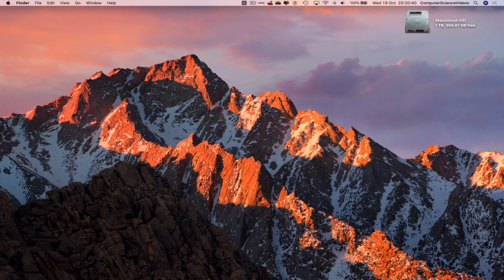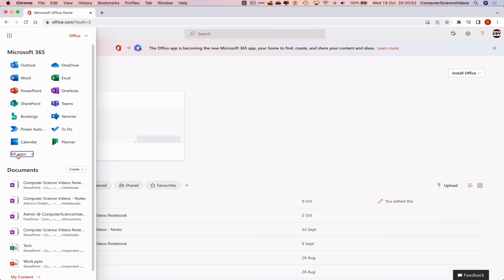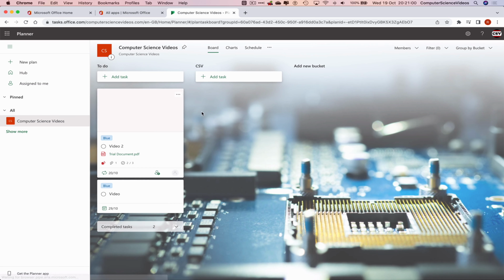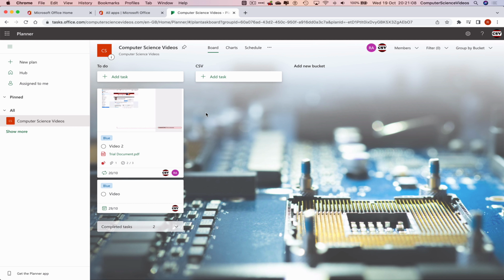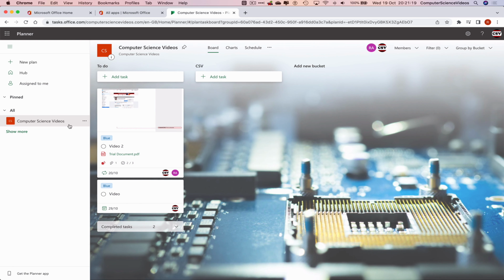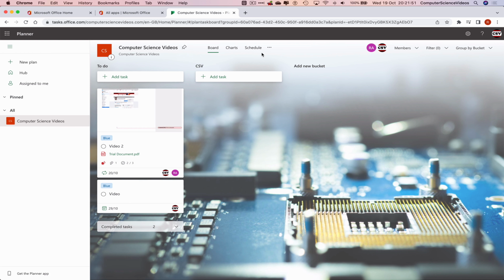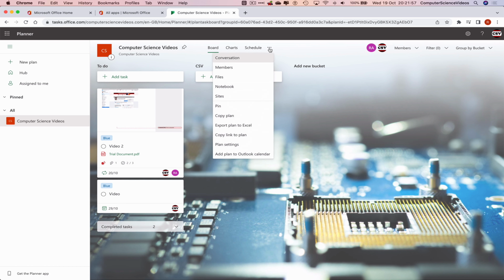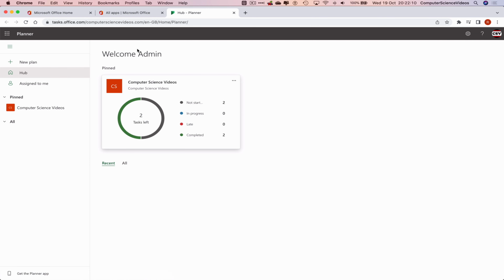How to USE Microsoft Planner for Office 365 On a Mac - Tutorial 22 - Pin Your Plan - Basic | New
How to Use Microsoft Planner for Office 365 On a Mac - Tutorial 22 - Pin Your Plan - Basic Tutorial | New